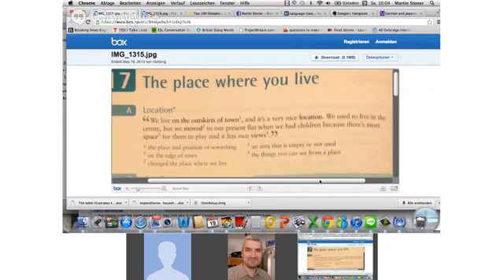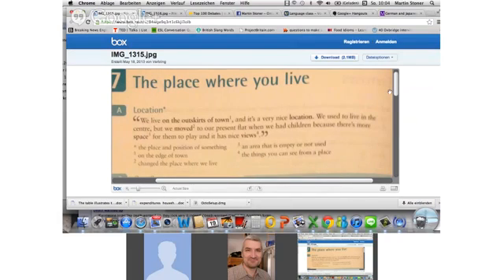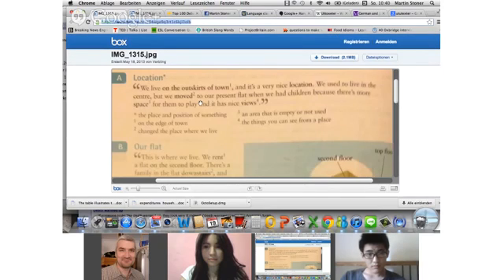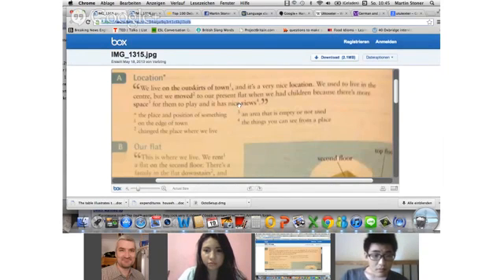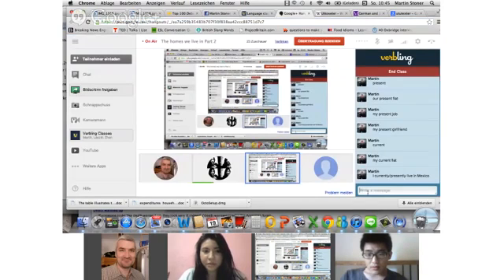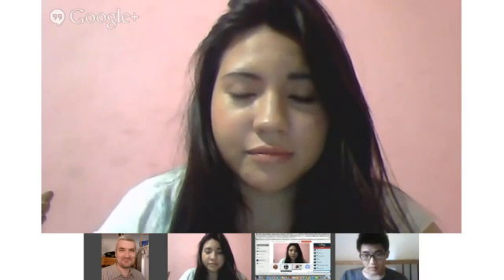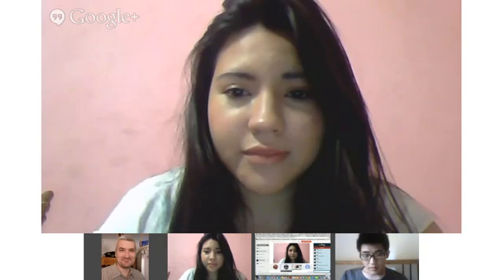Vocabulary - Martin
For Beginners/Intermediate students. Over the following 2 classes, we will be talking about and learning new vocabulary to do with the homes we live in. Part 2 of 2.